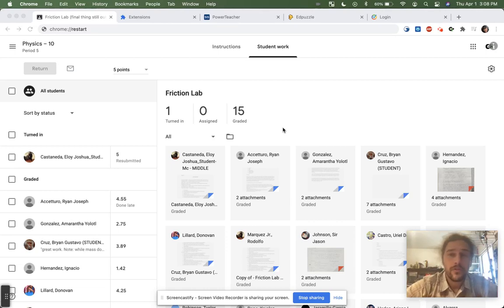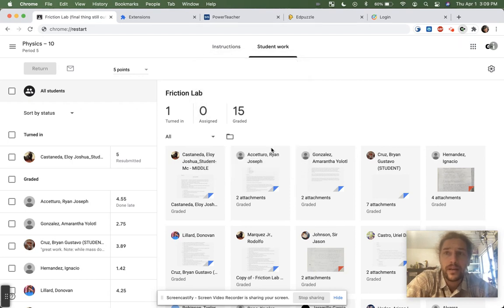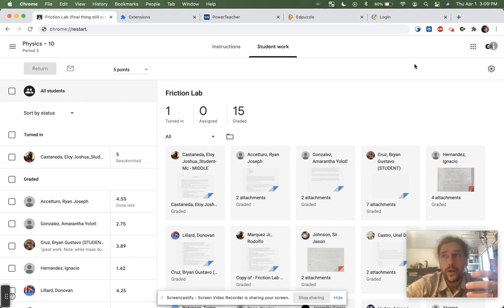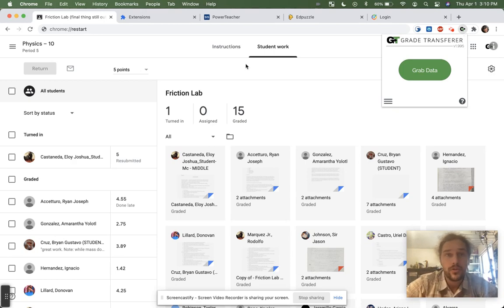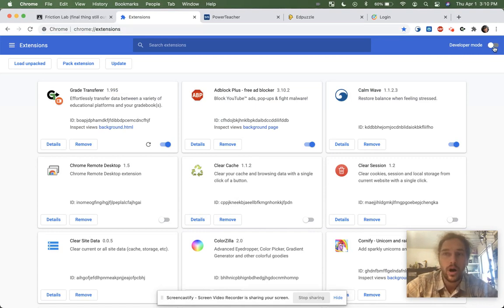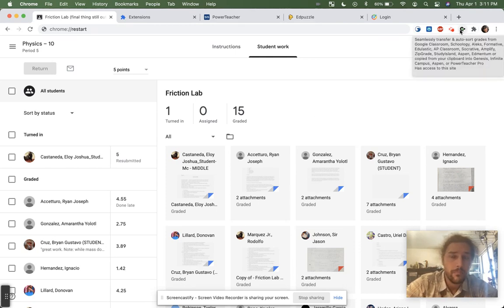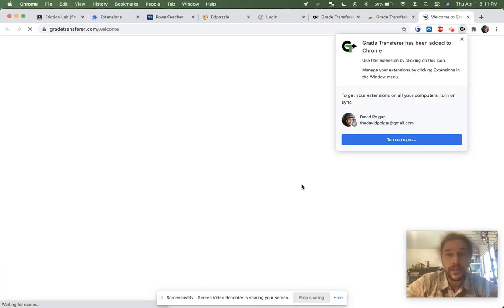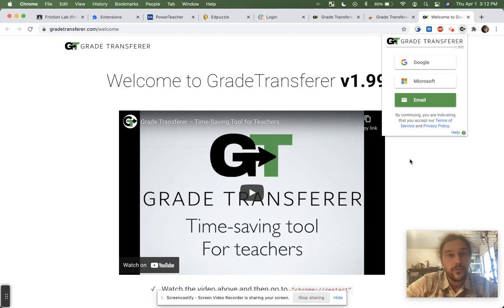Update stuck asking for refresh - GradeTransferer Support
Sometimes updates can cause tabs to be configured differently, or for browsers to load the old version of GradeTransferer from cache instead of the new version.  For some users this can result in a loop of constantly having to refresh the page for the browser to recognize the new version (since it reverts to the old version from cache every time you navigate away).
This video explains how to fix such a stuck update and get back to work quickly.